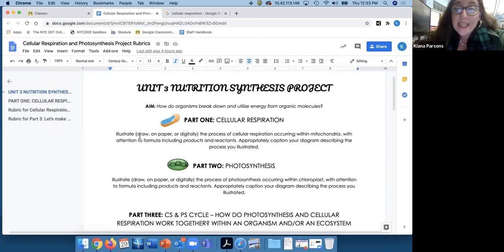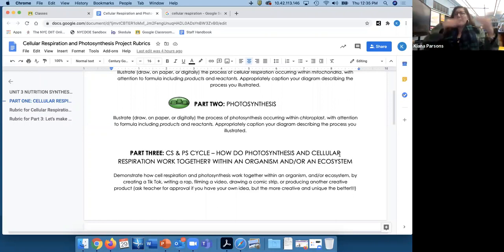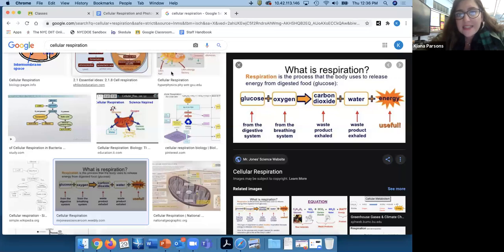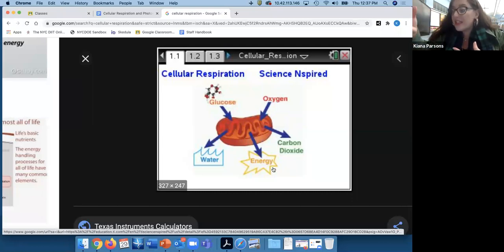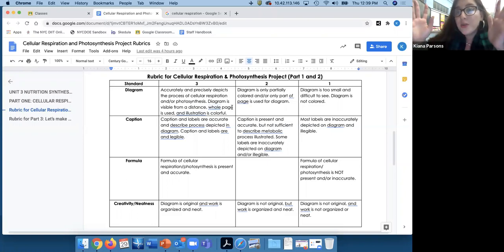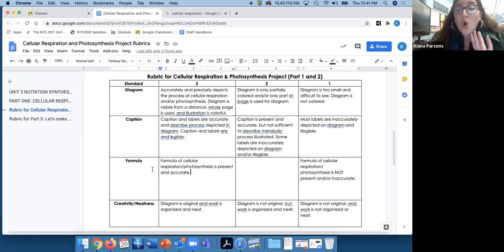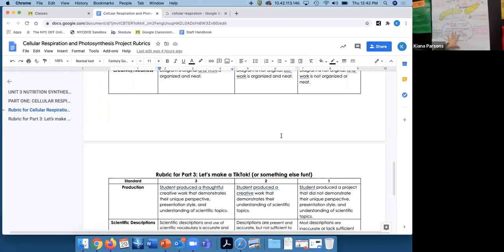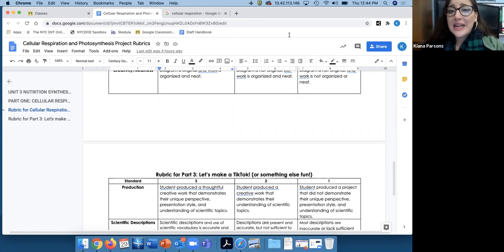Unit 3 Cellular Respiration Mini Project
AIM: How do organisms break down and utilize energy from organic molecules?

Illustrate (draw, on paper, or digitally) the process of cellular respiration occurring within mitochondria, with attention to formula including products and reactants. Then, appropriately caption your diagram describing the process you illustrated.